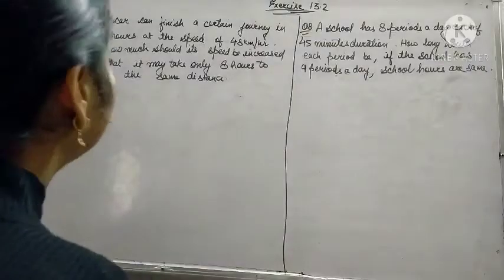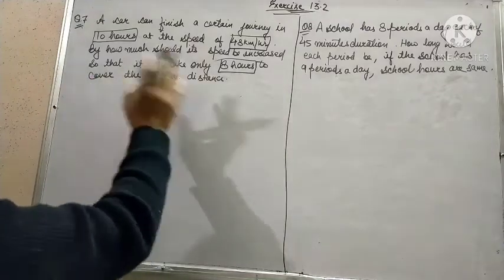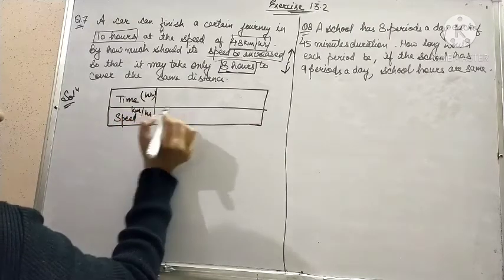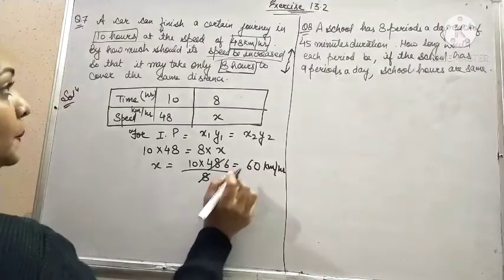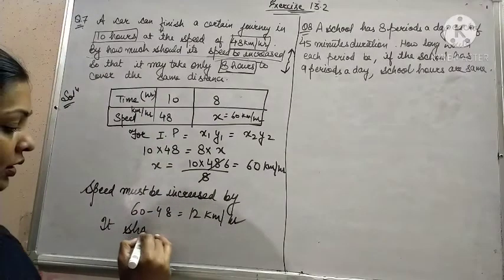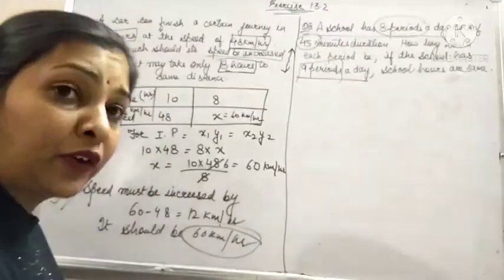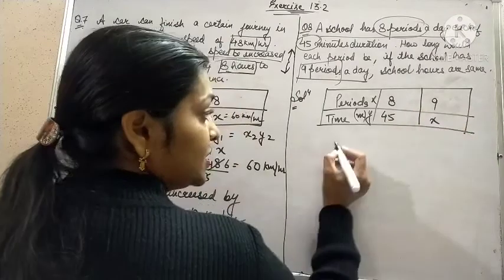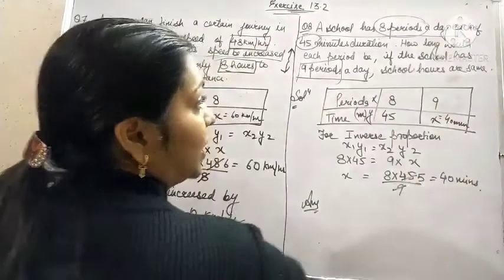Direct and inverse proportion.(2)